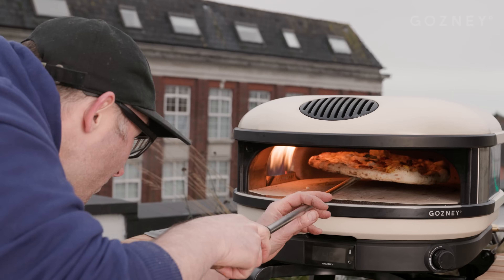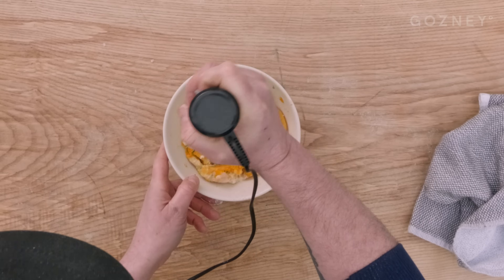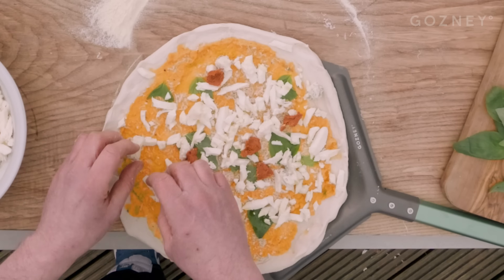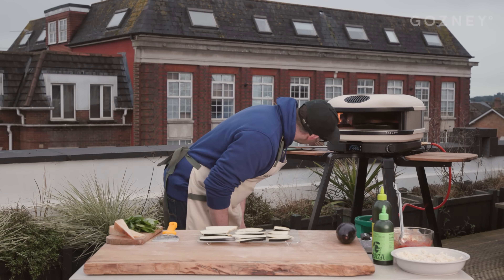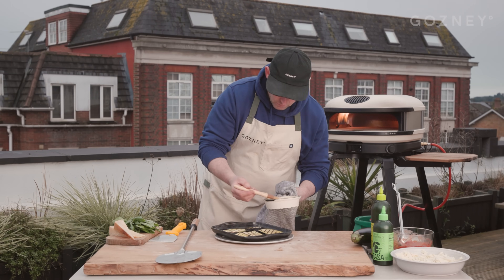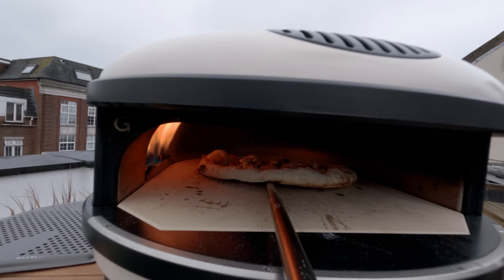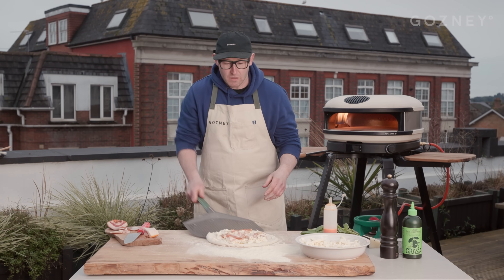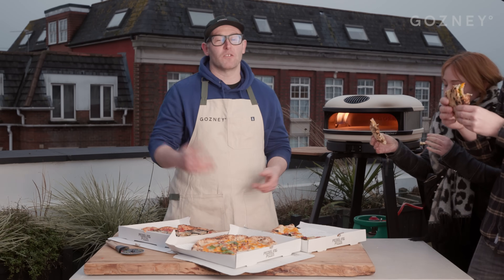3 Pizzas you MUST try | Adam Atkins | Gozney Arc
Get the full recipe and sign up to our newsletter

The master of street pizza, Adam Atkins (@peddlingpizzas) is back, with3 pizzas, straight from his market stall, to the Gozney Arc XL. ⁠